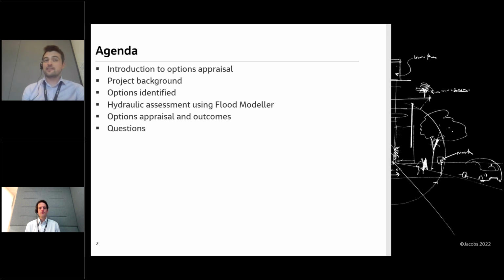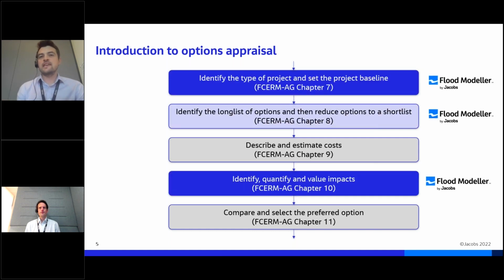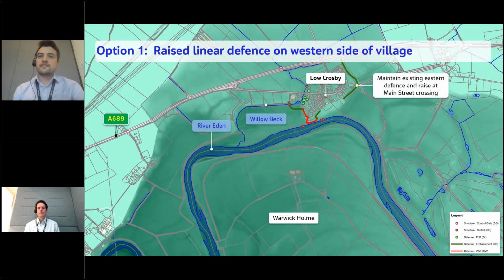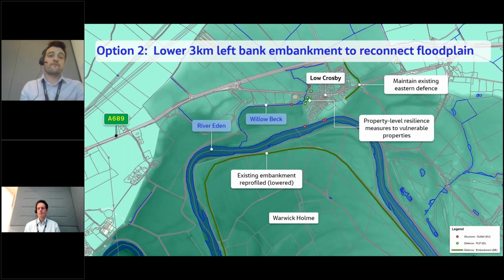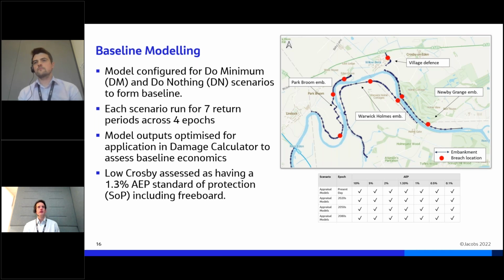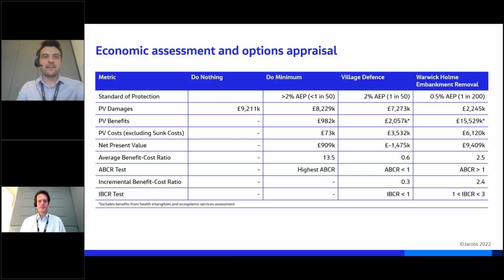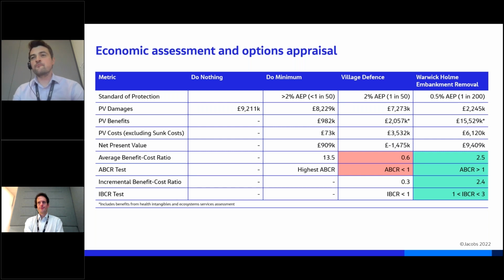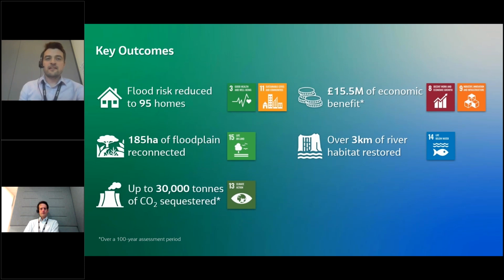Options appraisal for flood risk management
As part of Flood Risk Management, options appraisal is paramount to identify and assess the different options available with the objective to implement sustainable flood risk solutions in line with the economic, social and environmental characteristics of the scheme.

This webinar will give you an overview of options appraisal as part of flood risk management. Using a real-life case study, it illustrates why options appraisal is so important and how it can be carried out for a positive outcome and how Flood Modeller can help you appraise and compare the benefits and costs of each option.

This webinar was recorded on December 7th, 2022.